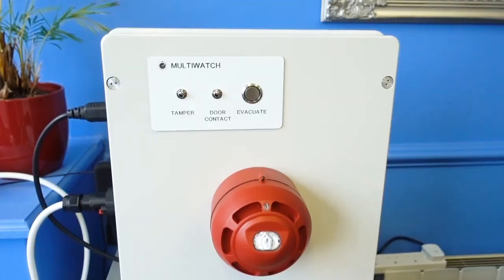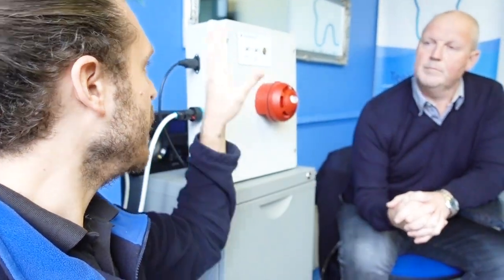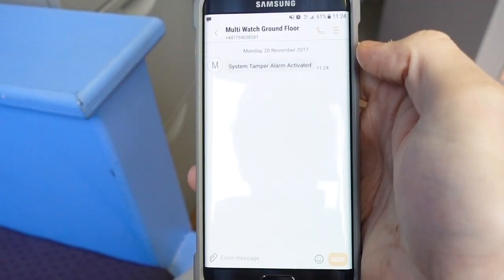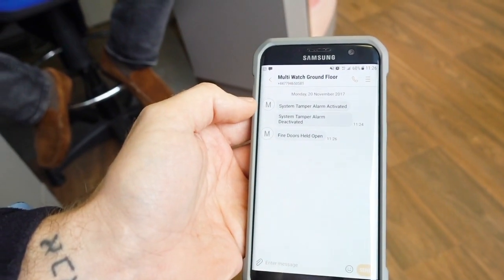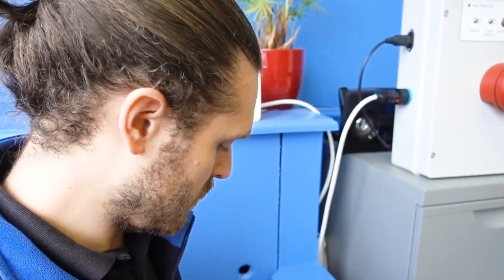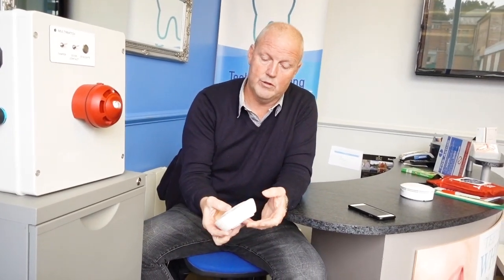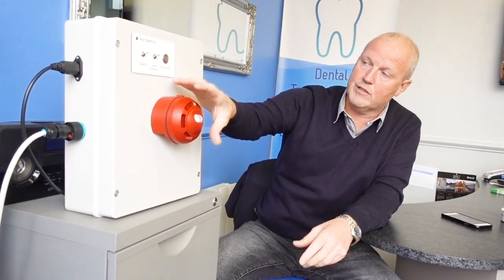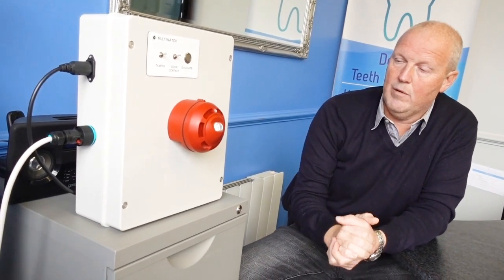TOWER BLOCK FIRE SOLUTION | MULTIWATCH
If you are the responsible person for fire within a building with multiple tenants, I highly recommend you check out this video.

I speak to Andy Cunningham, Managing Director of Lite-4-Life about their new product which is a Tower Block Fire Solution; the Multiwatch. It is an innovative unit which links fire systems within a building, particularly social housing and multi storey within the flats and communal areas, with emergency lighting including the Lite-4-Life fittings which illuminates upon fire activation and sends an alert signal via mobile device to whoever manages the property. The solution is to reduce reaction time to a real fire, to saves lives.

I was very keen to speak to Andy about this and look forward to hearing your questions.

FEATURES

I produce videos for brands, companies and individuals within the electrical / fire / construction industry.

I am willing to collaborate with brands / companies which includes paid work for:

Product Reviews
Videos / Vlogs
Guest Posts / Articles for other websites
Brand Rep / Ambassador
Advertising

MUSIC